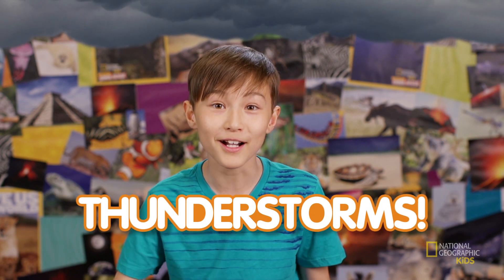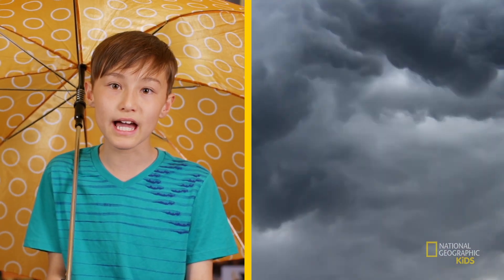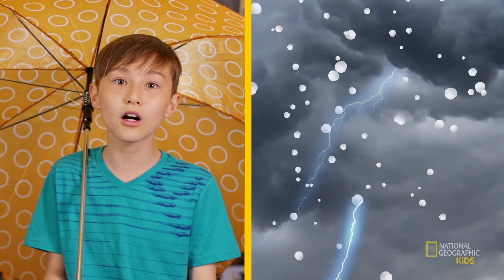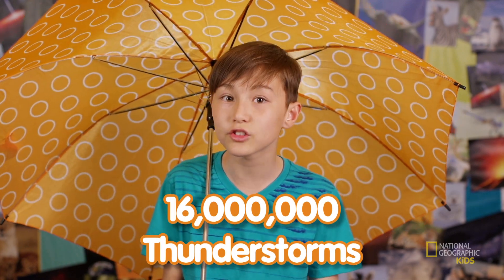Learn About Thunderstorms | Nat Geo Kids Weather Playlist